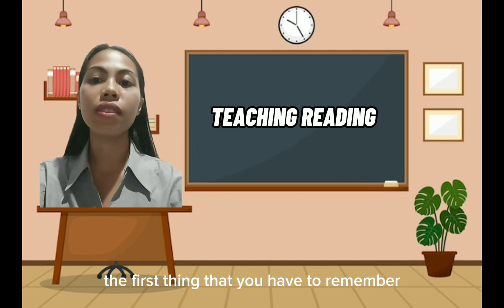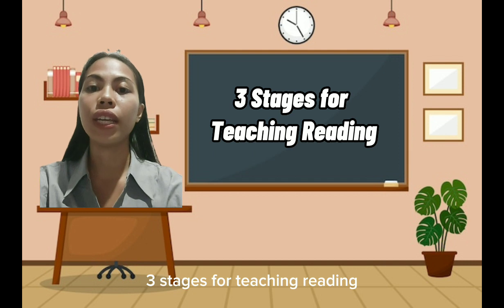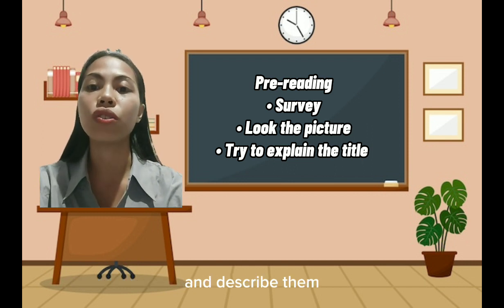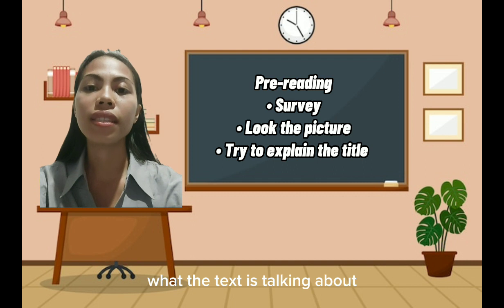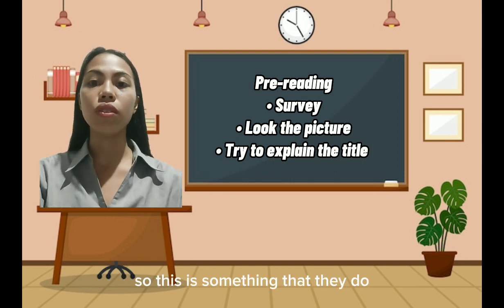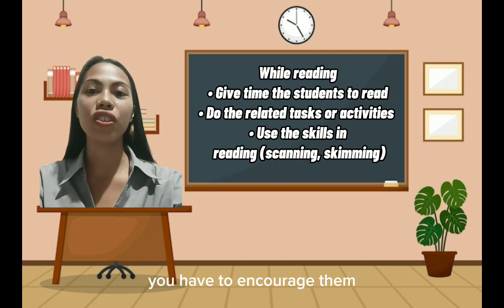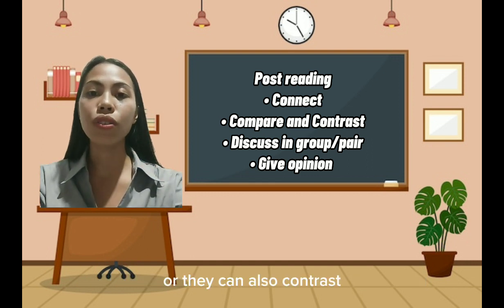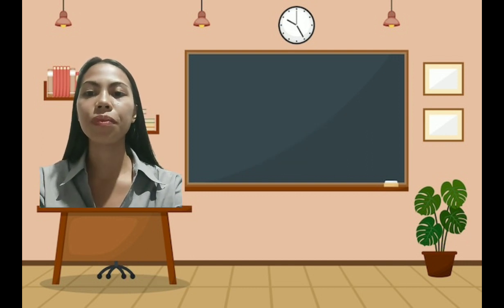Teaching Reading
Educational video to learn about teaching reading